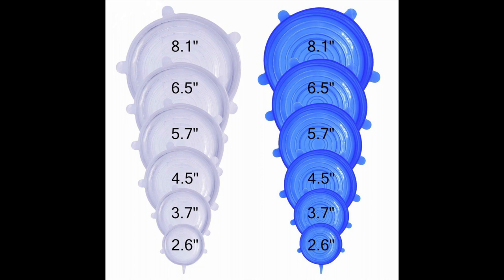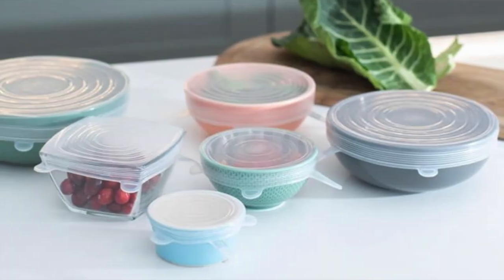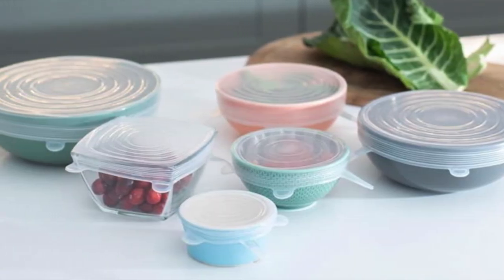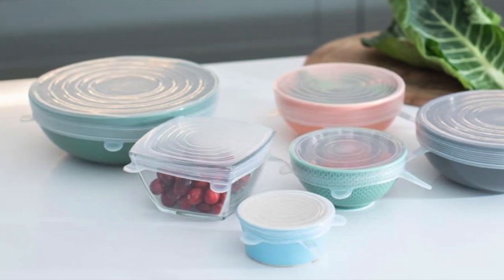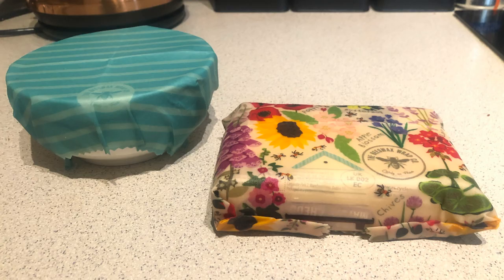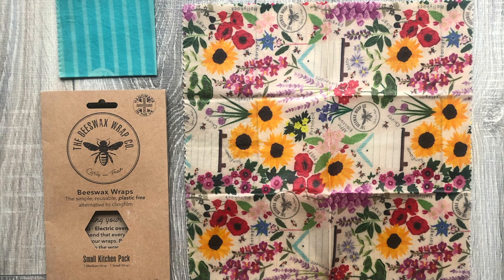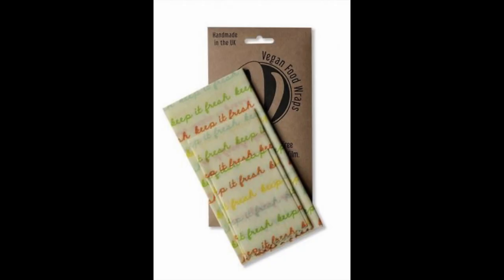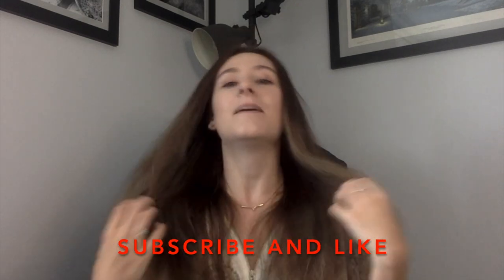Cling Film vs Silicone Lids and Wax Wraps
This video provides information on how cling film is bad for the environment and information on silicone lids and wax wraps.